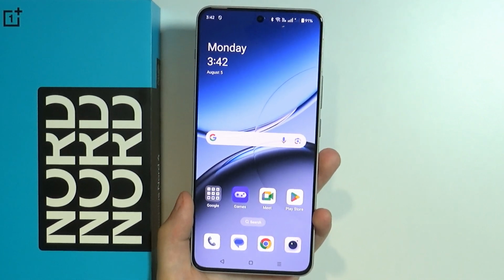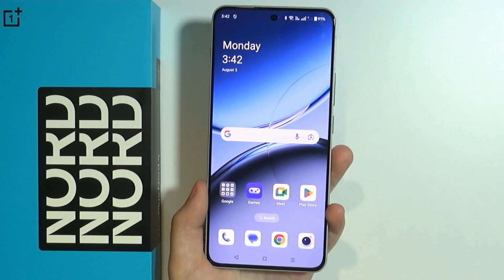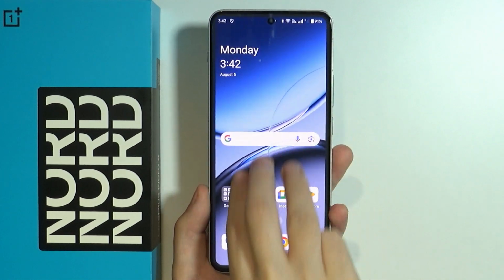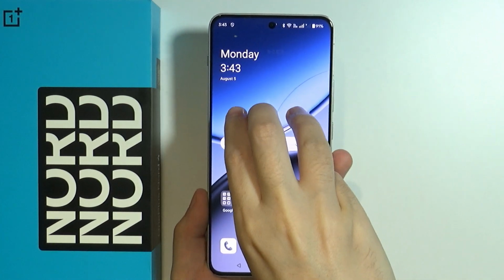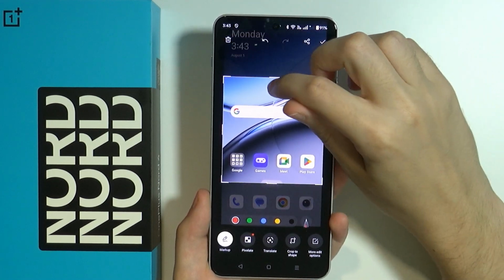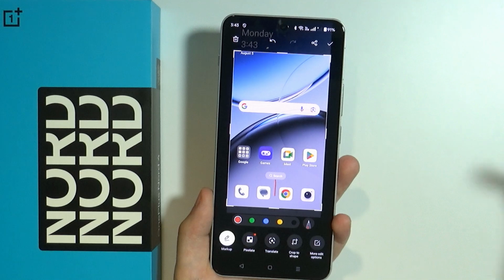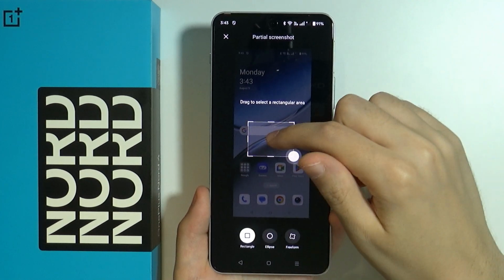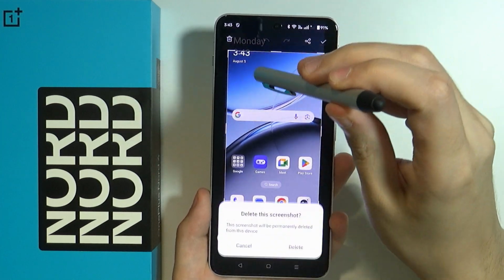OnePlus Nord 4 5G: How to Take Screenshot without Buttons - Gesture Screenshot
Want to take a screenshot on your OnePlus Nord 4 5G without using the physical buttons? This video shows you how to use gesture controls to capture your screen quickly and easily. Learn the steps to enable and use gesture screenshot features for a more convenient way to take screenshots. Follow these instructions to capture your OnePlus Nord 4 5G screen effortlessly with simple gestures. Enhance your device experience with this handy screenshot method.

OnePlus Nord 4 5G take screenshot without buttons
How to use gesture screenshot OnePlus Nord 4 5G
Capture screen with gestures OnePlus Nord 4 5G
OnePlus Nord 4 5G screenshot gesture settings
Screenshot without physical buttons OnePlus Nord 4 5G